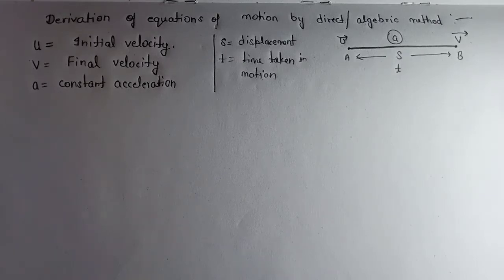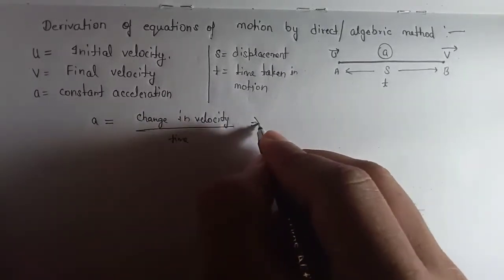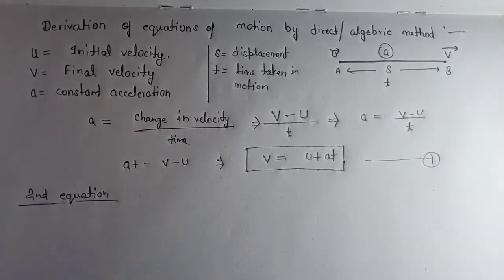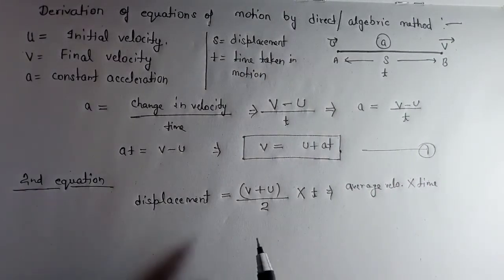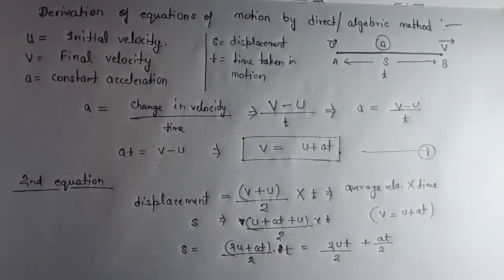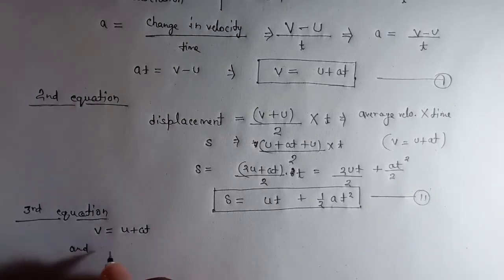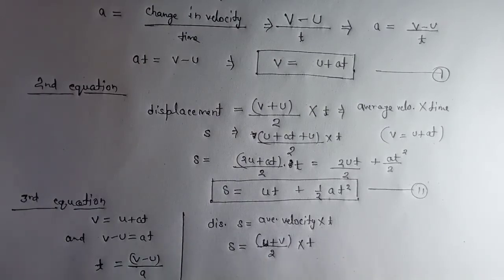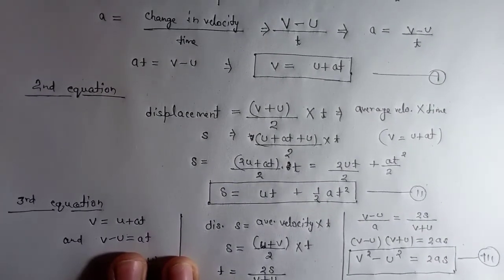9th Physics equations of motion by direct method